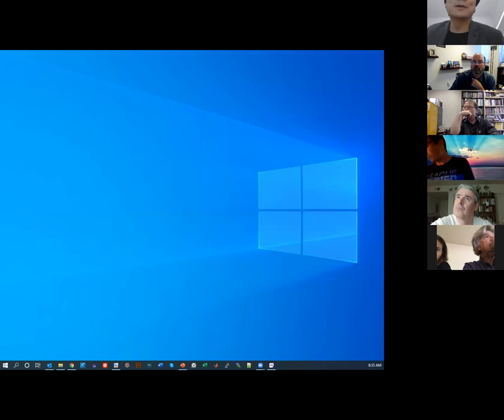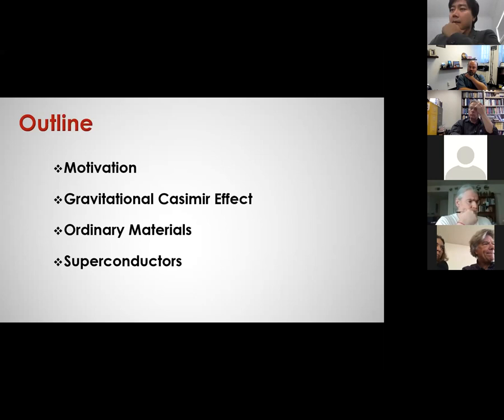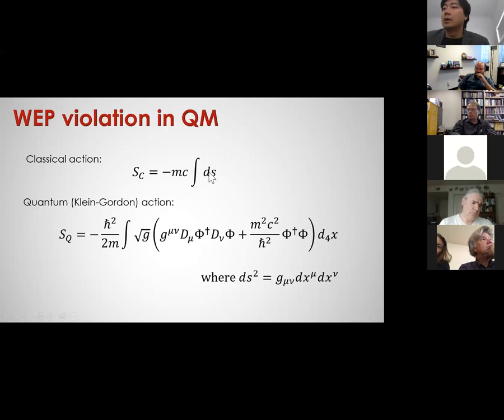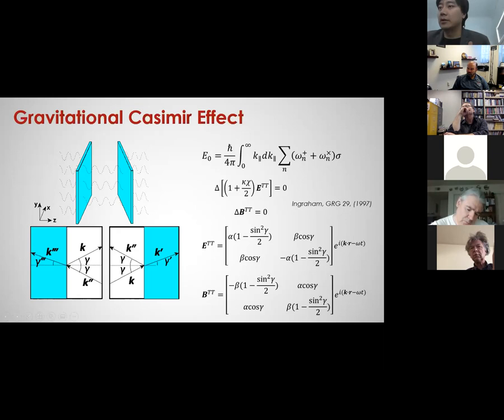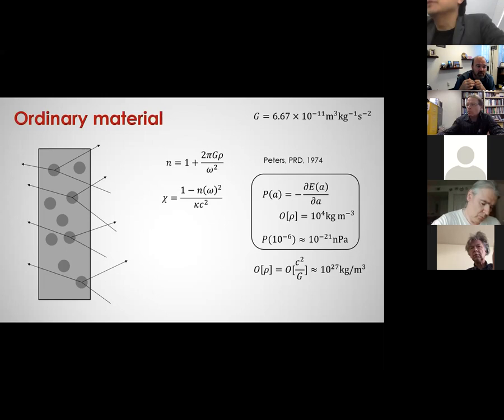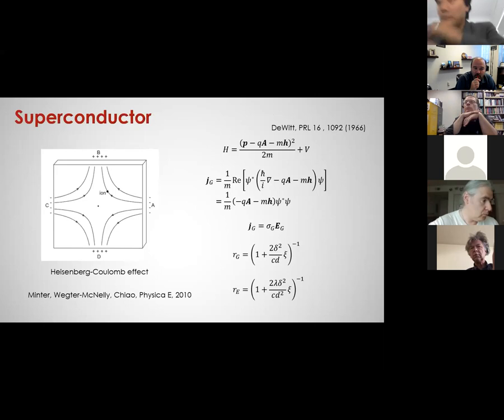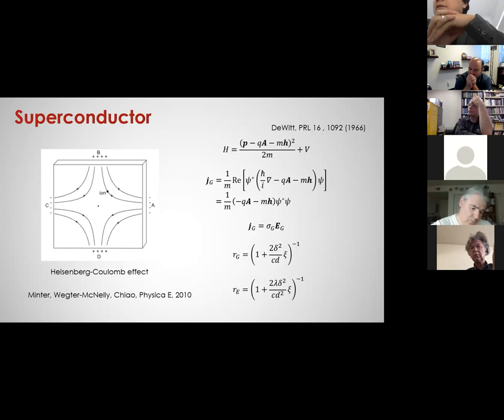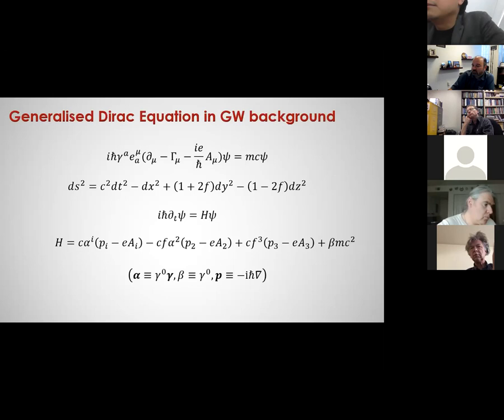Gravitational Casimir Effect - Fresno State Physics Colloquium 9-25-2020.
Guest speaker: Dr. James Quach, University of Adelaide.

This is a Joint FAMP (Functional Analysis and Mathematical Physics at Fresno State) Seminar & Physics Colloquium.

To join us live on Friday afternoons, or see more recordings, visit our colloquium page at: